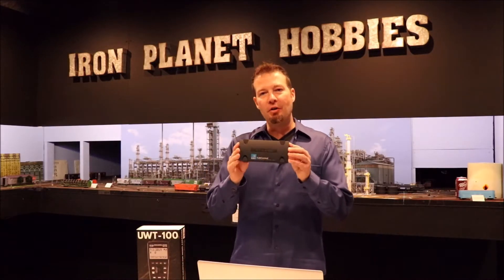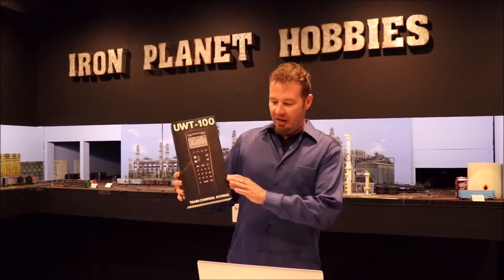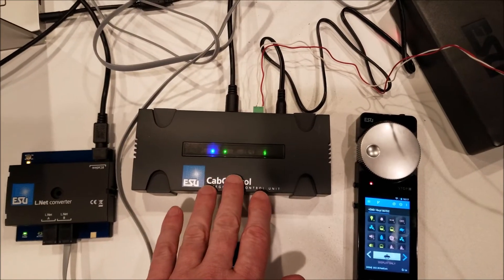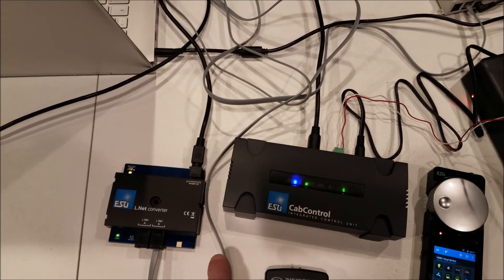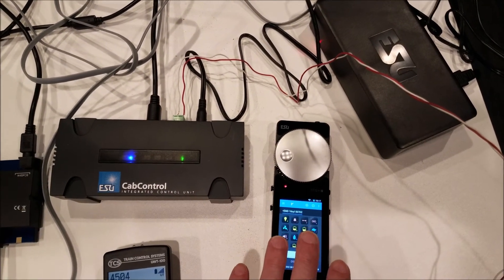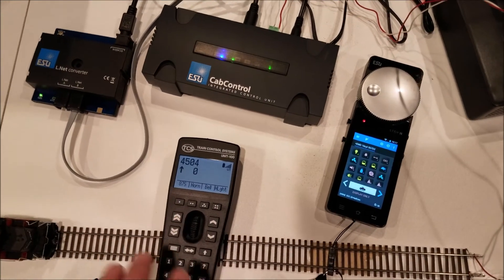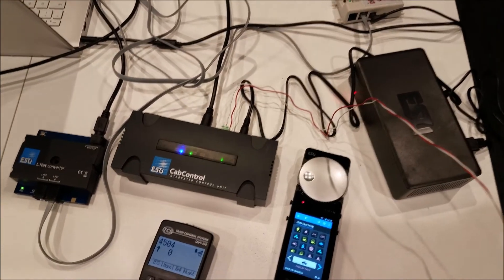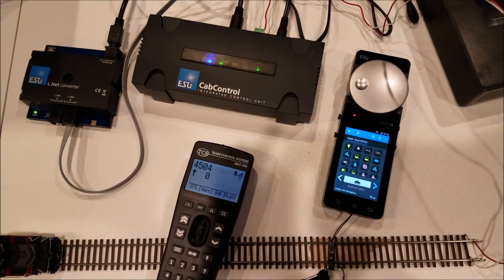TCS UWT-100 Throttle Setup On ESU CabControl Without A PC Or JMRI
Here we setup the TCS UWT-100 WiFi Throttle for the ESU CabControl using the Digitrax LNWI and ESU L.Net converter without using JMRI.